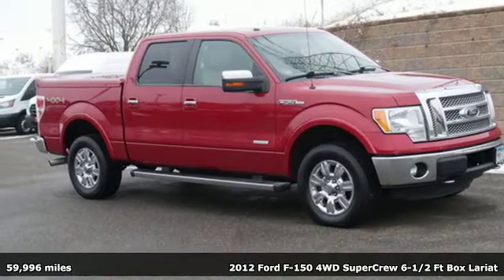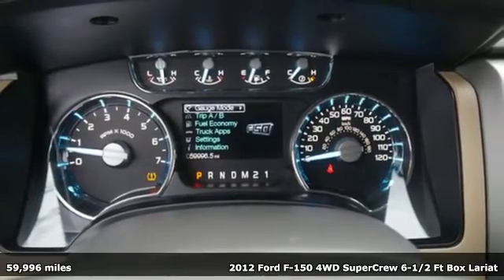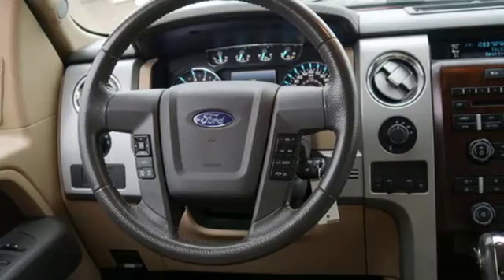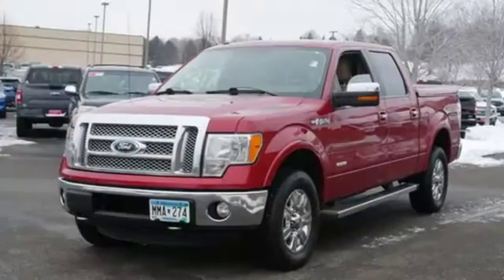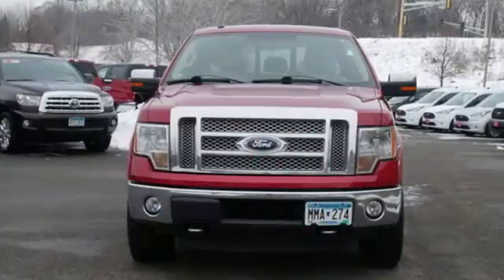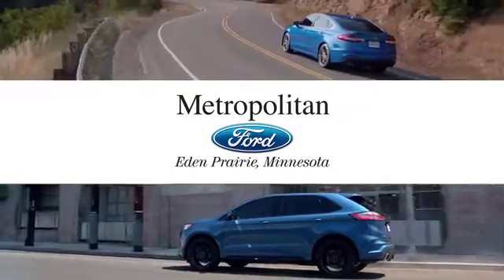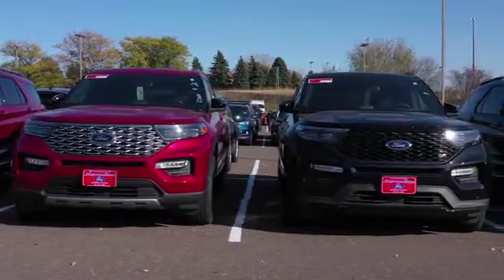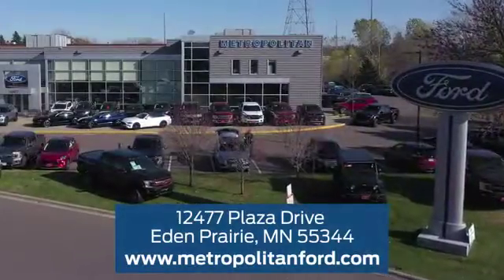Used 2012 Ford F-150 Minneapolis MN Eden Prairie, MN 190442A12 - SOLD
Year: 2012
Make: Ford
Model: F-150
Trim: 4WD SuperCrew 145 Lariat
Engine: 213 L V6 Cylinder Engine Cyl.
Transmission: 6-Speed A/T
Color: VERMILLION RED
Interior: Pale Adobe
Mileage: 59996
Stock #: 190442A12
VIN: 1FTFW1ET9CKD61544
CARFAX 1-Owner, ONLY 59,812 Miles! Lariat trim. $500 below NADA Retail! Heated Leather Seats, Flex Fuel, Satellite Radio, Trailer Hitch, Aluminum Wheels, 4x4. READ MORE! KEY FEATURES INCLUDE: Leather Seats, 4x4, Heated Driver Seat, Flex Fuel, Satellite Radio MP3 Player, Third Passenger Door, Keyless Entry, Privacy Glass, Steering Wheel Controls. EXPERTS REPORT: F-150 has won the Motor Trend Truck of the Year® award more times than any other truck. -Manufacturer's website. EXCELLENT VALUE: Approx. Original Base Sticker Price: This F-150 is priced $500 below NADA Retail. PURCHASE WITH CONFIDENCE: CARFAX 1-Owner OUR OFFERINGS: Metropolitan Ford Of Eden Prairie in Eden Prairie, MN treats the needs of each individual customer with paramount concern. We know that you have high expectations, and as a car dealer we enjoy the challenge of meeting and exceeding those standards each and every time. Allow us to demonstrate our commitment to excellence! Pricing analysis performed on 12/31/2019. Please confirm the accuracy of the included equipment by calling us prior to purchase.

Address:
12477 Plaza Drive